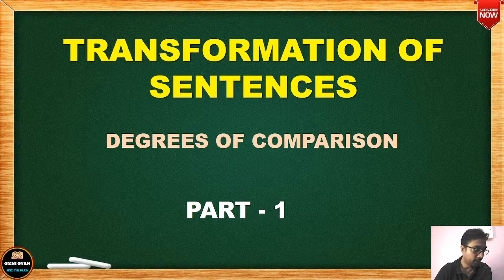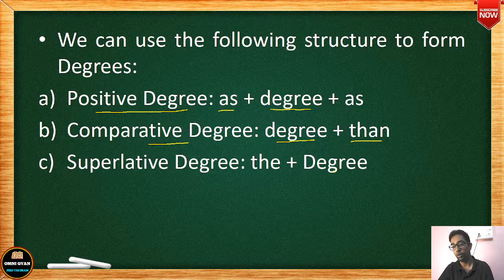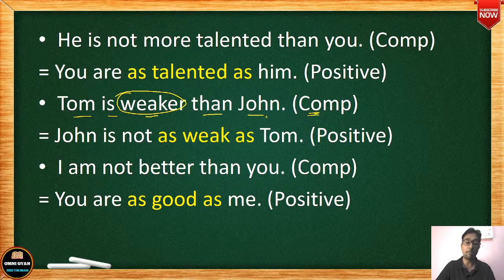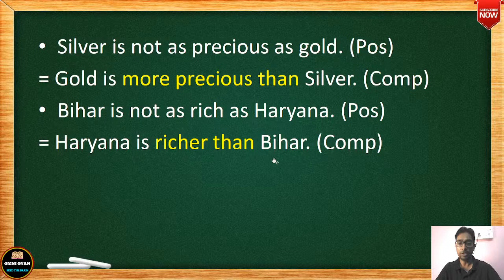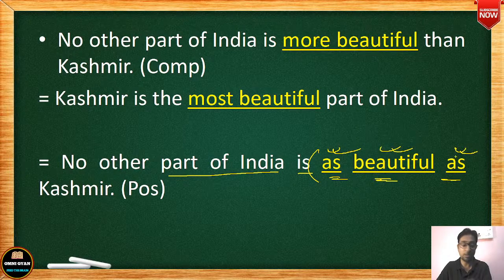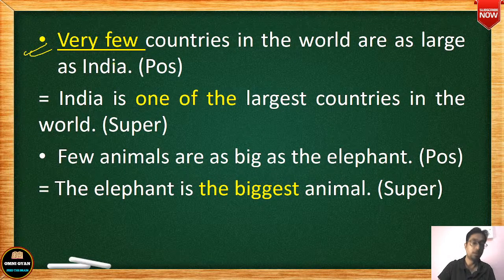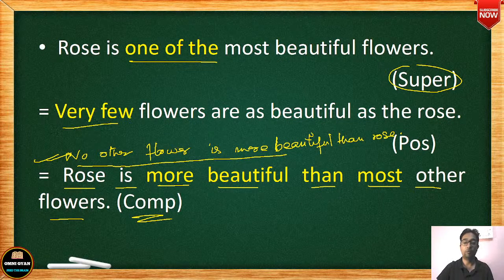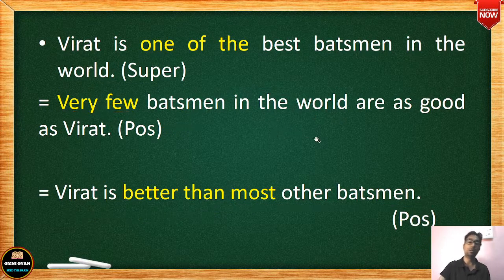Transformation Of Sentences || Degrees Of Comparison || Class-9 & 12 || Simple Explanation || MBOSE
Omni Gyan